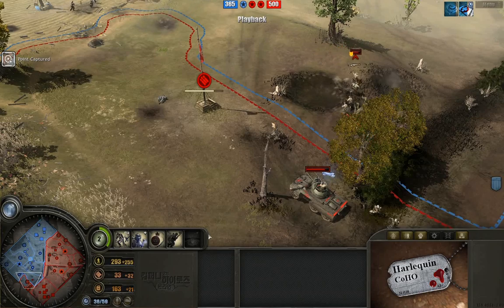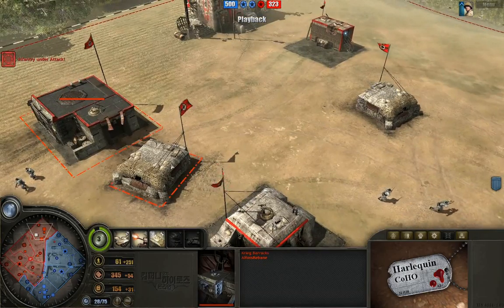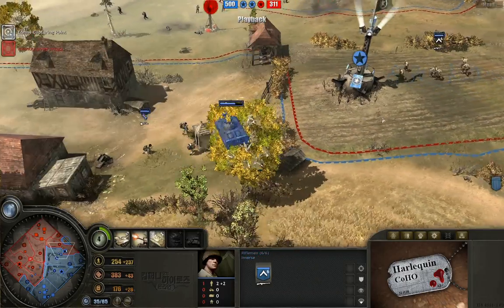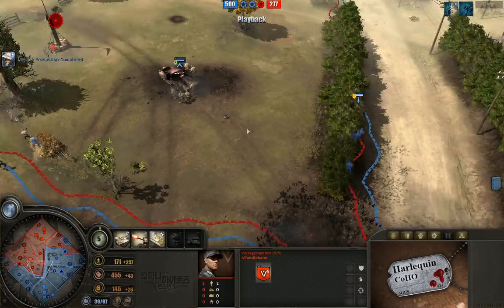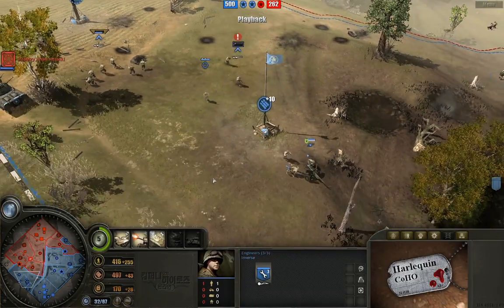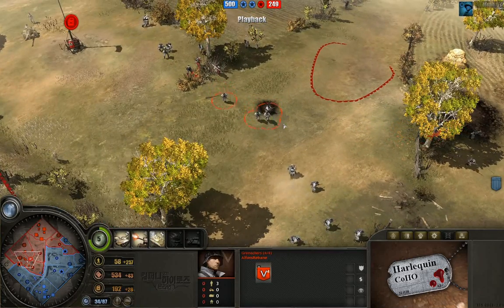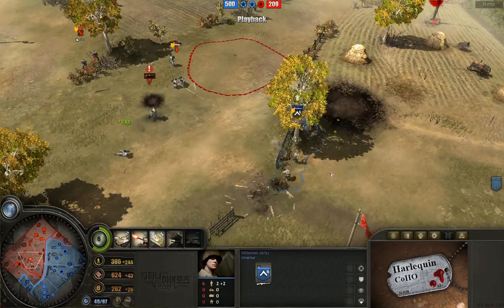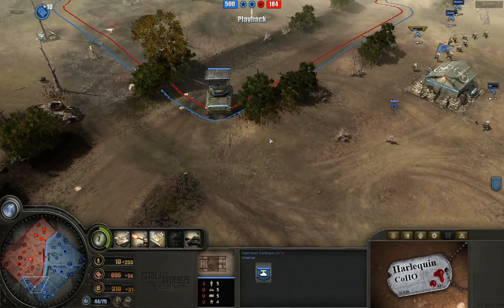Inverse (Arm) vs Alfons (Def) - The best defense is a good offense - Part 2 of 3.avi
Inverse (Arm) vs Alfons (Def)
In this game we get to see the mighty Inverse demonstrate how to maintain map control with constant pressure and great unit mixture.